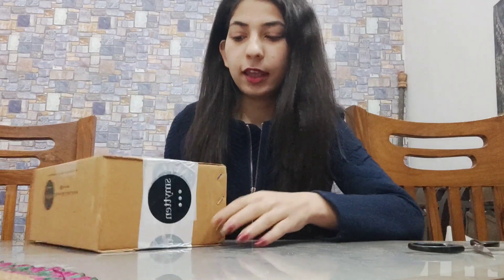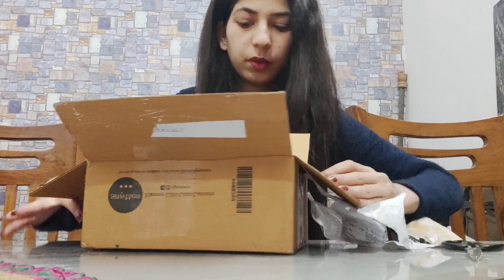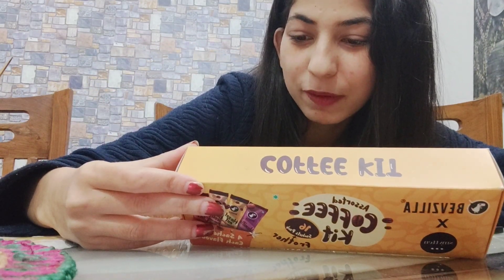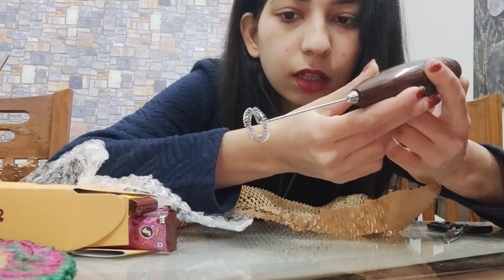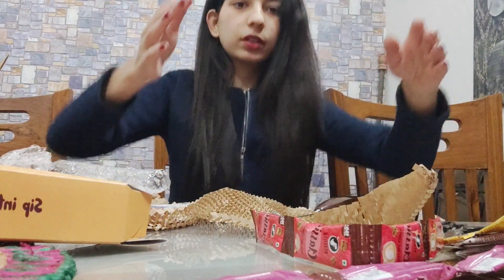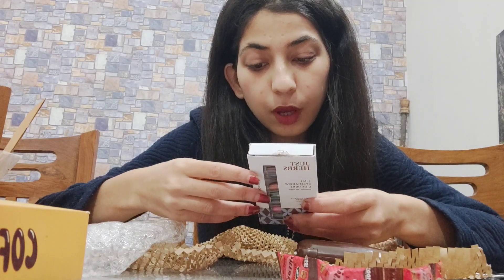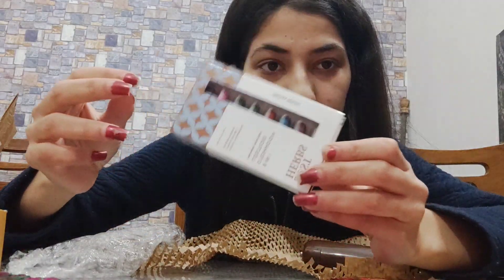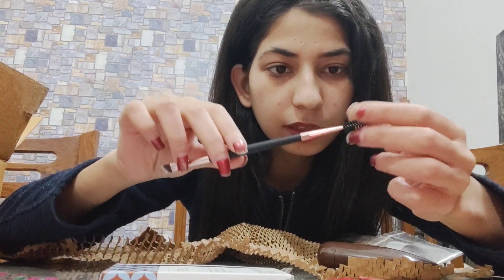Got My Coffee Frother Kit |What are eyelid sticks?|4 Different Unique Coffee Flavours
Coffee frother kit unboxing
Eyelidstick unboxing
makeup brush unboxing